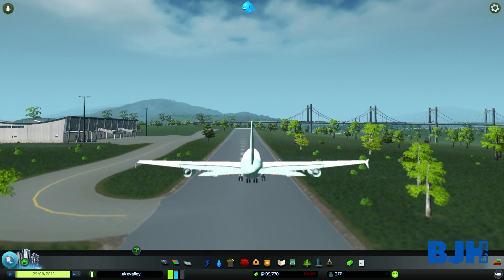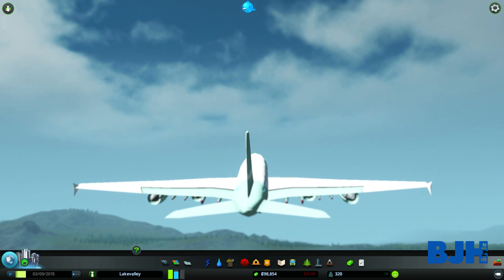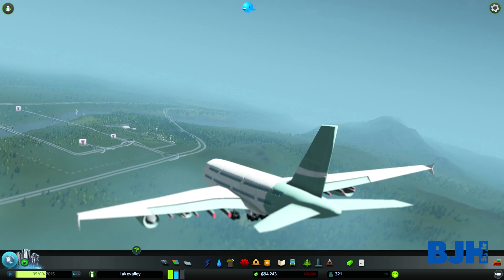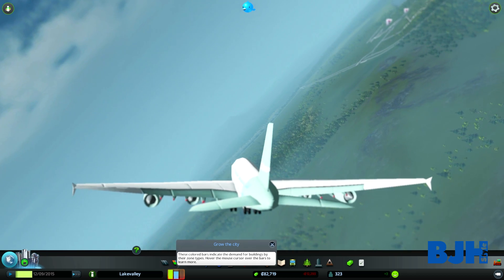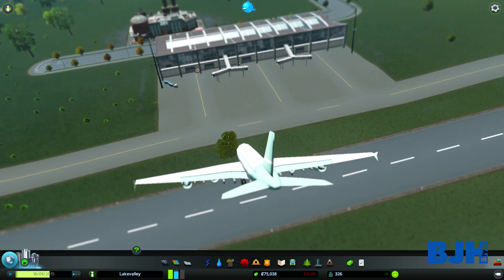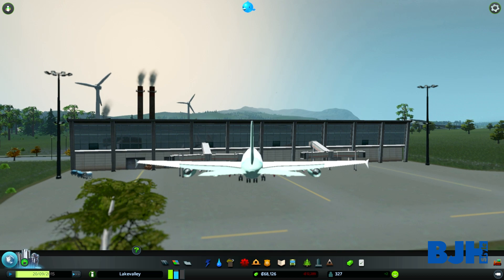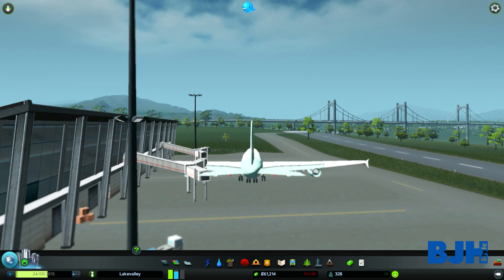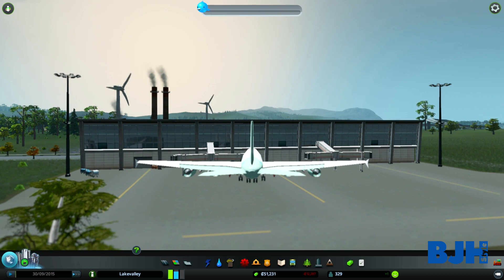Cities: Skylines Mods #4 - Flight Simulator Mod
The Flight Simulator, or Flight Cimulator, Mod adds a flight-able plane into Cities: Skylines!
Explore your city from a plane!